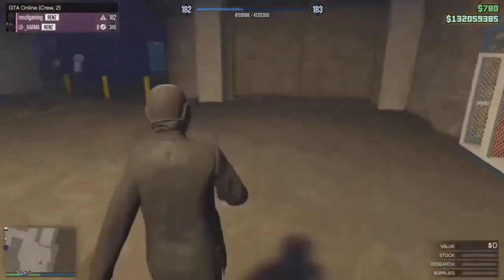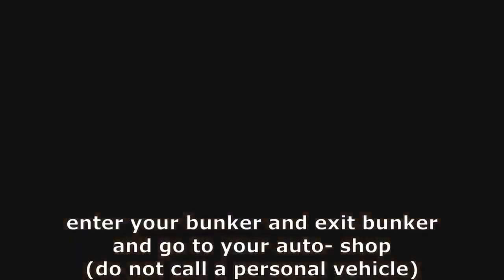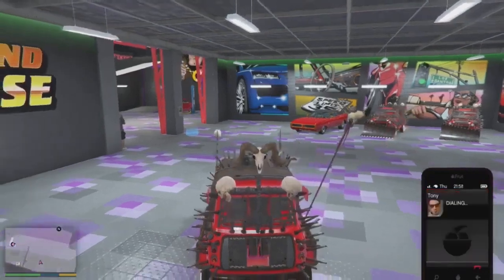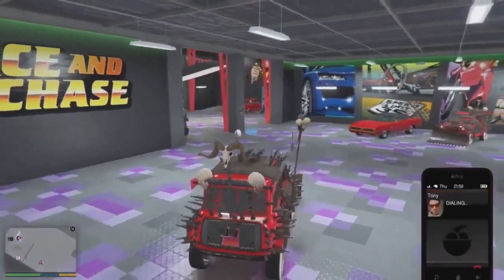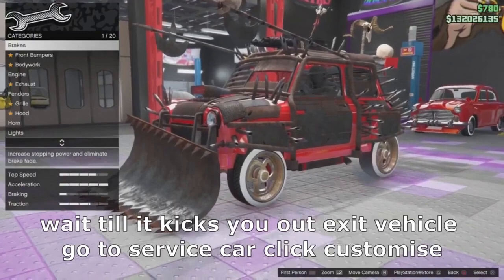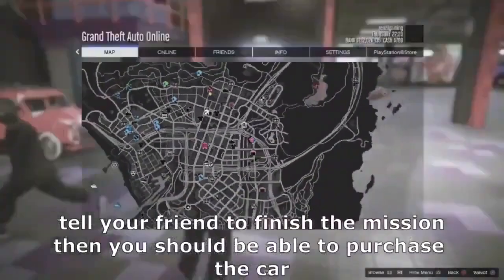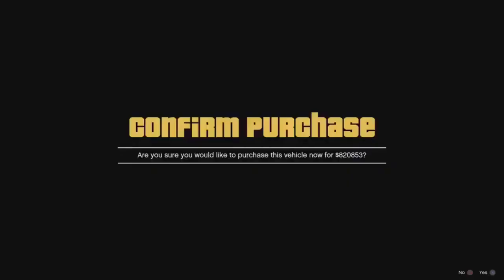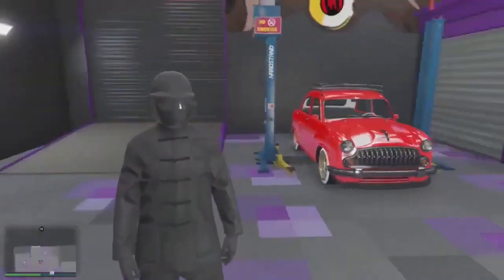GTA5 SOLO AND SUPER EASY CAR TO SERVICE CAR MERGE GLITCH OLD AND NEW GEN PS4/5 (PATCHED)